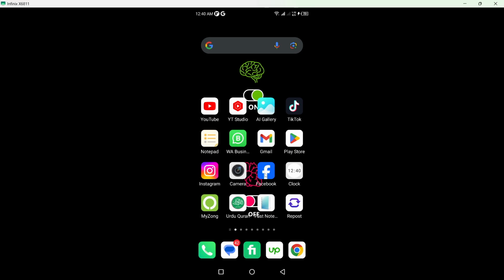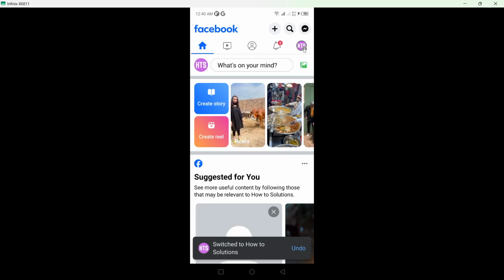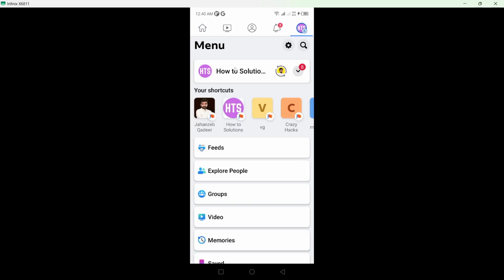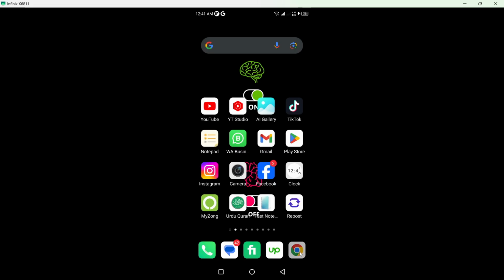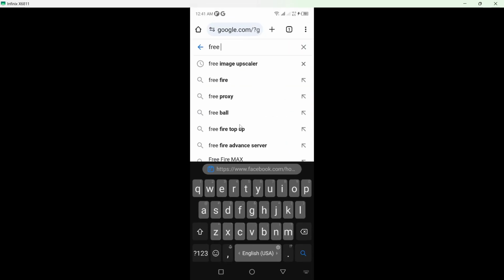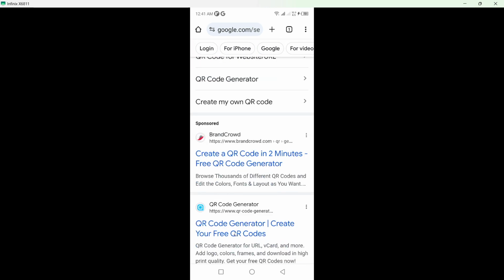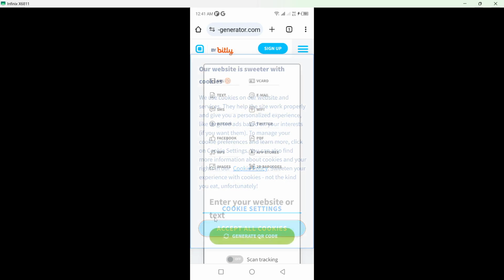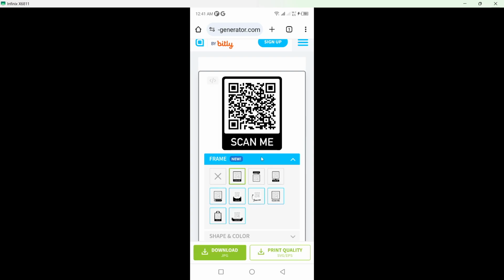How To Create A Qr Code For Facebook Page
Welcome to our step-by-step tutorial on creating a QR code for your Facebook page! QR codes have become an integral part of digital marketing, offering a convenient way for users to access online content quickly and easily. In this tutorial, we'll show you how to generate a QR code specifically for your Facebook page, allowing your audience to instantly connect with your social media presence.